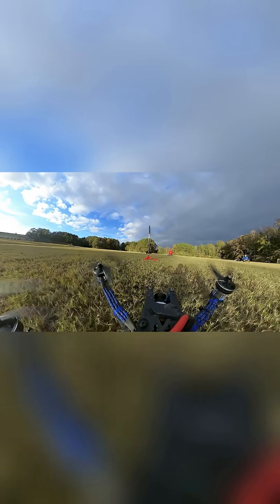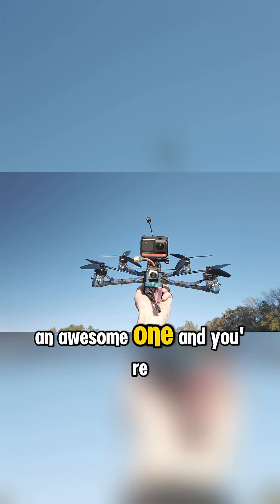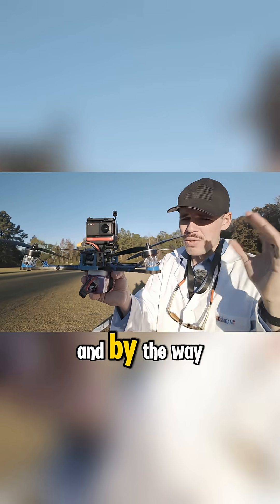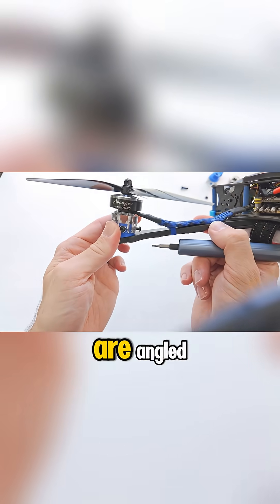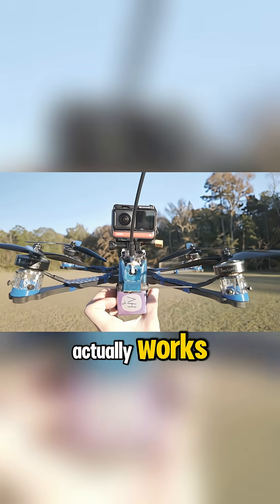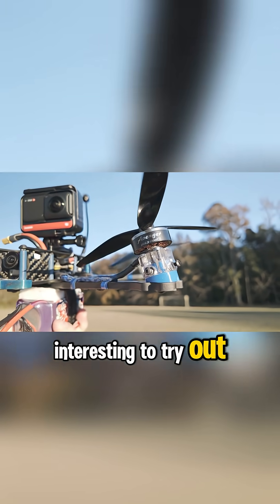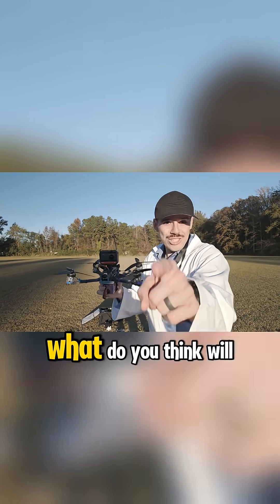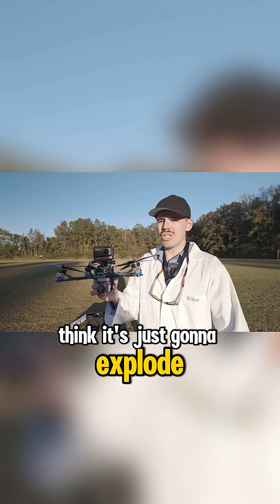Adjustable Direction Angled Motor Mount...will it work??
Thanks!